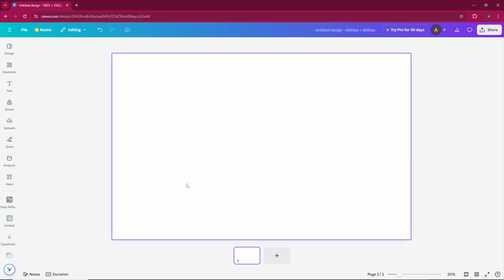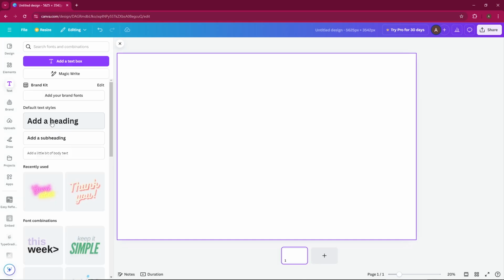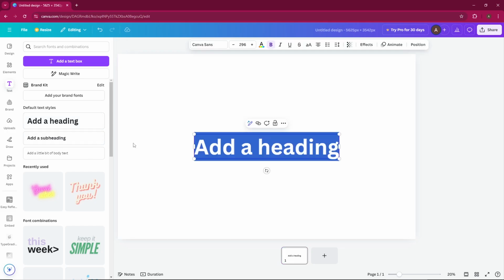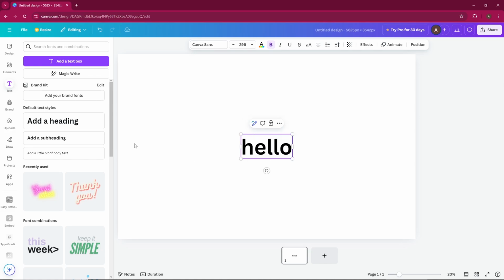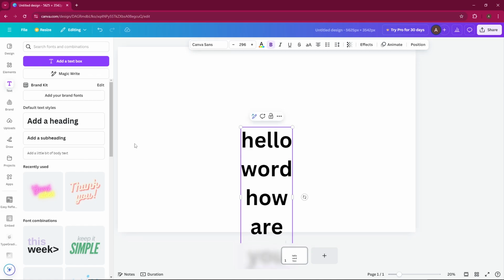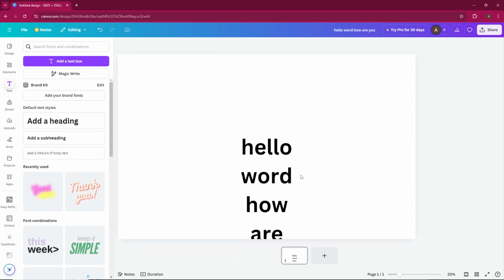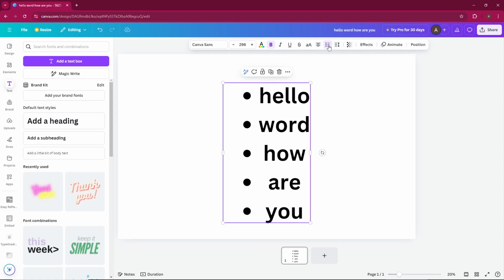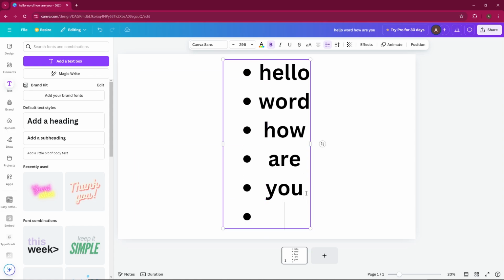How To Add Bullet Points in Canva 2024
In this video, I will show you How To Add Bullet Points in Canva , Be sure to watch the video to the very end.
If you are looking for a video about How To Add Bullet Points in Canva , here it is!
You will learn How To Add Bullet Points in Canva